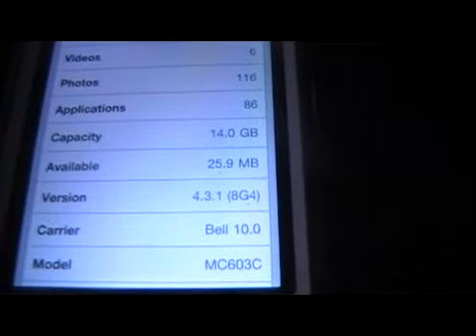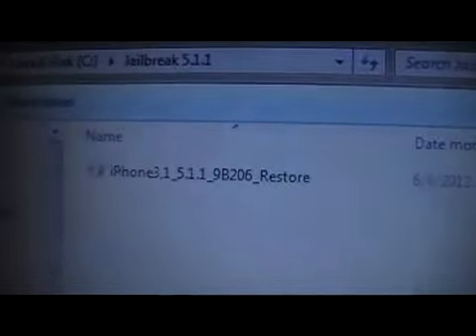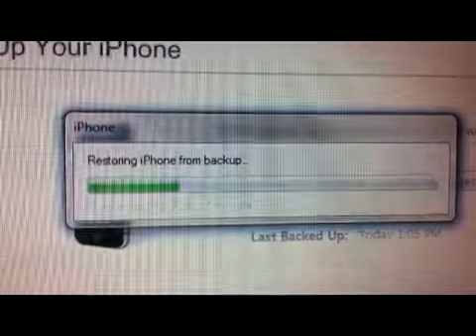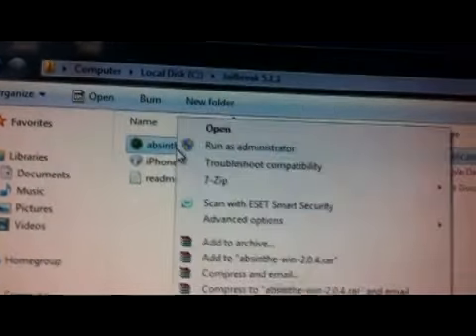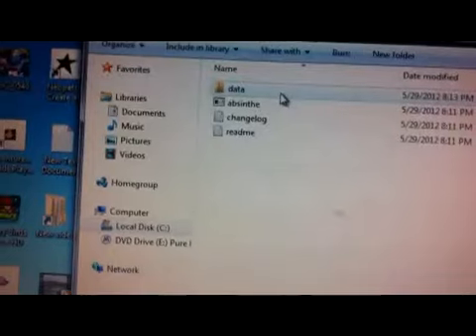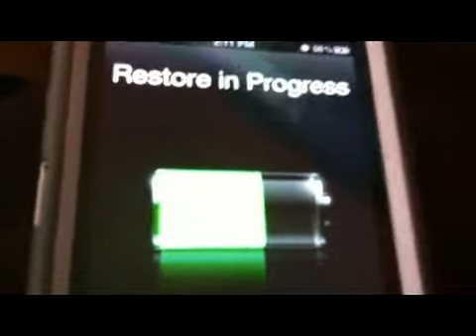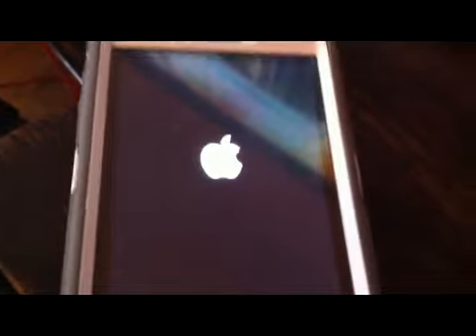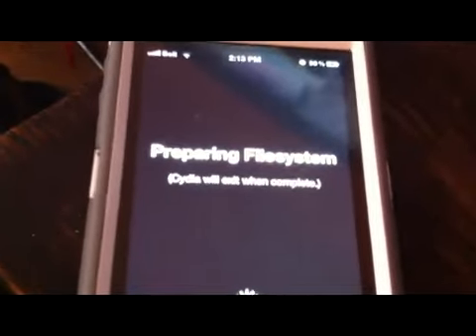Proper Restore and Jailbreak For Firmware 5.1.1 (9B206) BEST of the BEST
This video shows you the restore process and Full Jailbreak for firmware 5.1.1

You can find all the tutorials on various tweaks and apps from my

You can get best updates and information from my facebook and twitter.

Join Google+ and follow me in my jailbreak circle.

My LINKS

Useful Links

i-Device Firmware downlod (Use firefox to download or Change to .ispw if you use explorer)